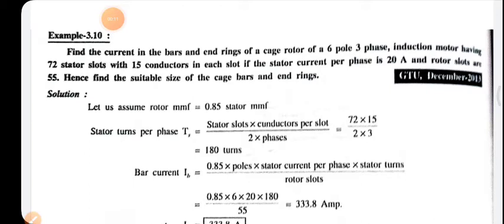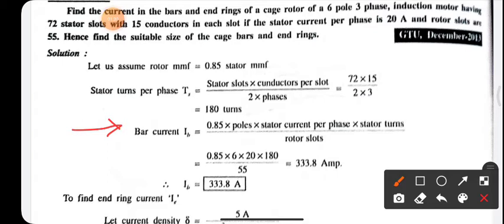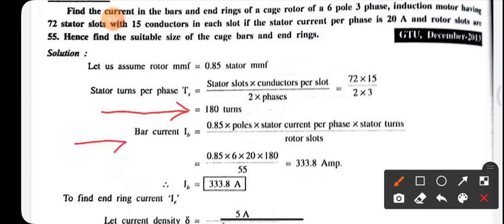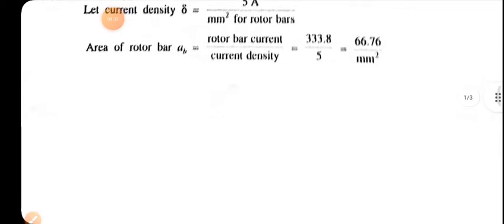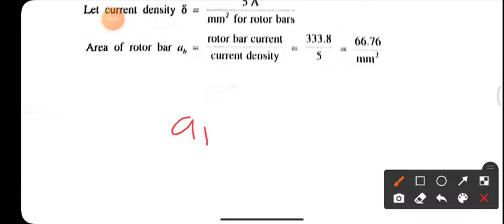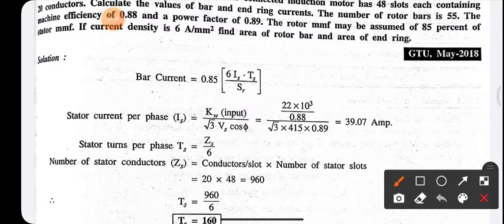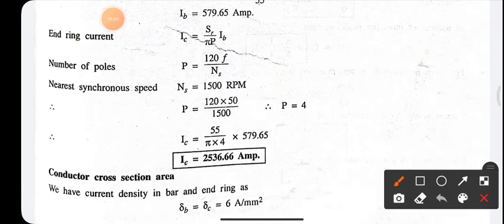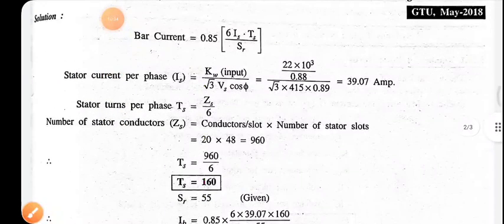Design of AC Machine Unit-1 Part-10